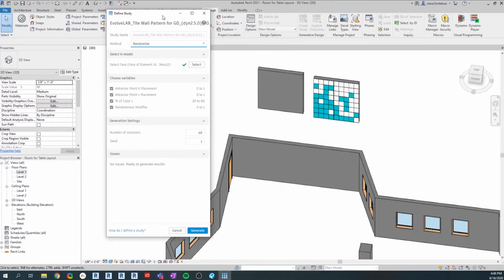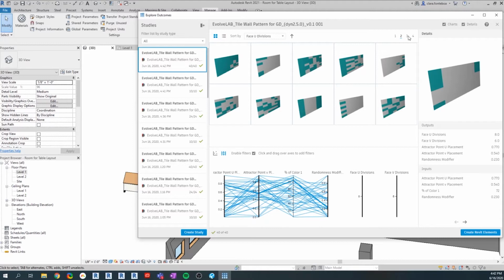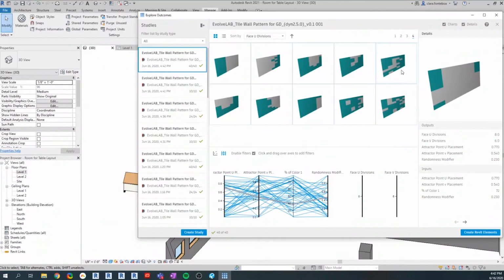Generative Design Tool in Revit: Randomization Method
In this free tutorial, we talk about the Randomization Method in the Generative Design Tool in Revit. This is one of four method options for this tool. To see more examples, and to learn about the other Generative Design methods in Revit, please check out our eLearning portal